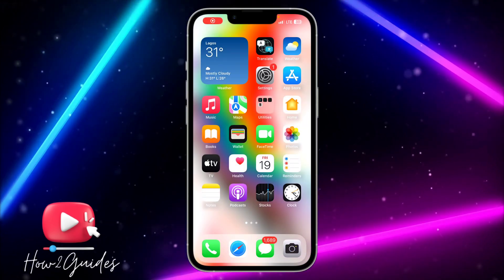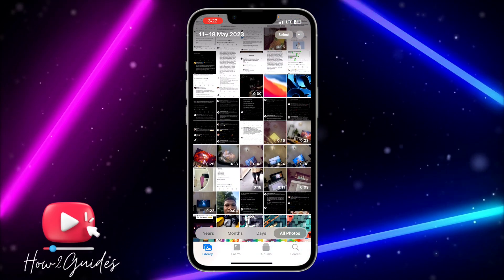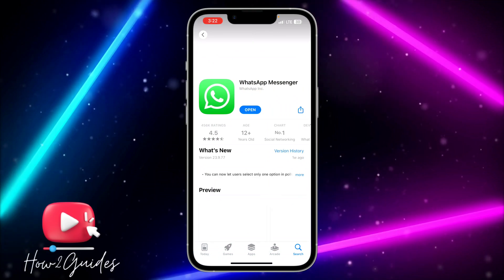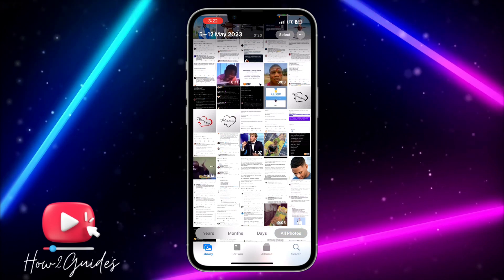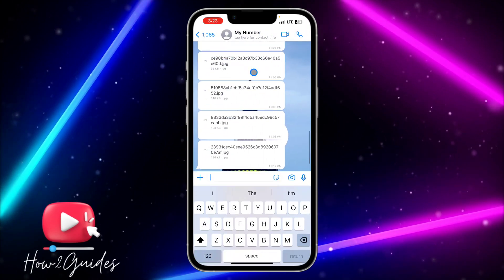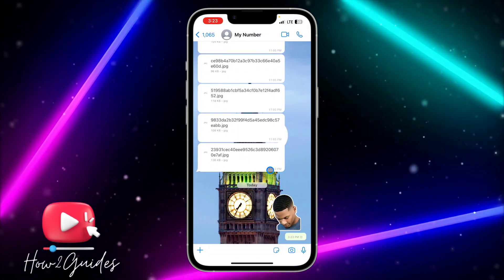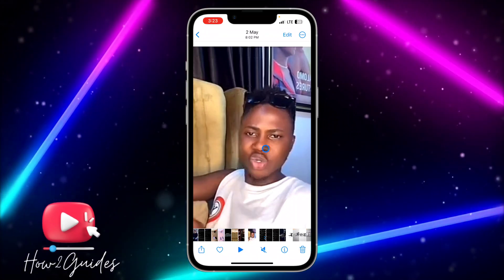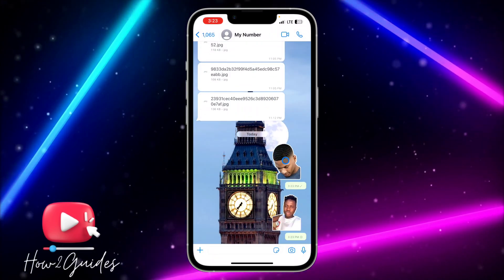How to Covert Photo to Sticker in WhatsApp on iPhone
Spice up your WhatsApp conversations with personalized stickers! Follow this tutorial to learn how to convert your photos into stickers on your iPhone, and impress your friends with unique and creative expressions in your chats.